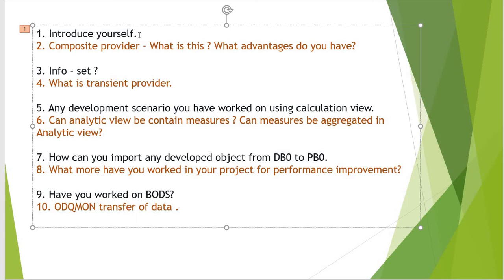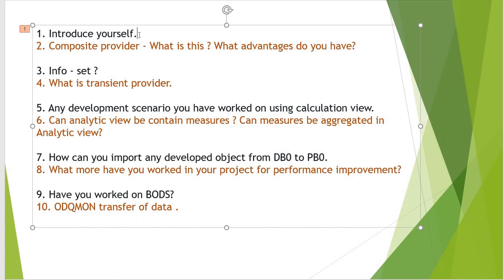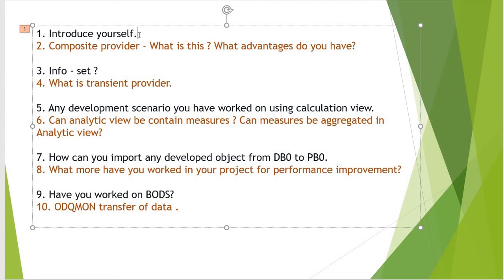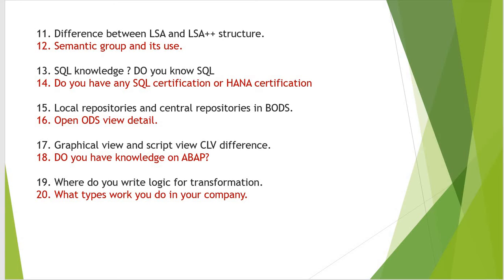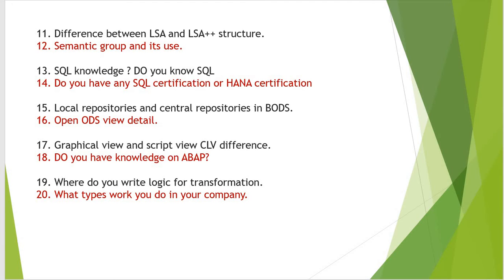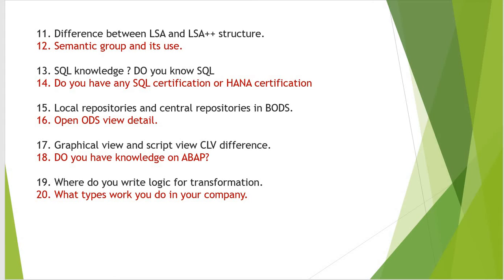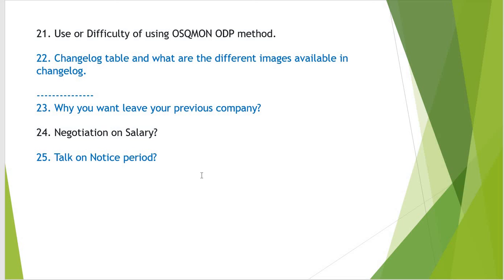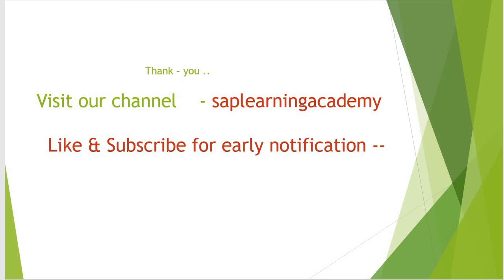Top 25 Questions for SAP HANA or SAP BW interview | Best chosen question by interviewer on SAP HANA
This video shows what types of questions can be asked in SAP HANA or SAP BW interview. We have all the TOP SAP HANA Questions.

                                Watch Tutorial -